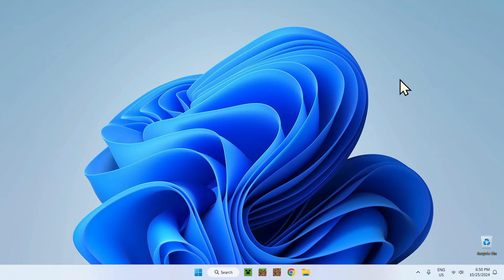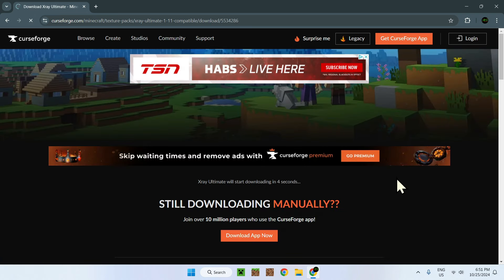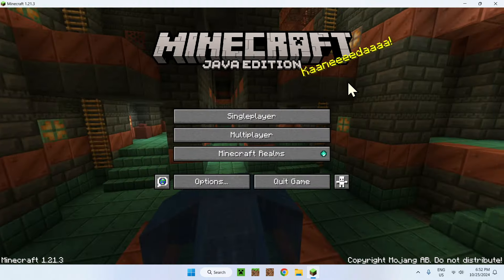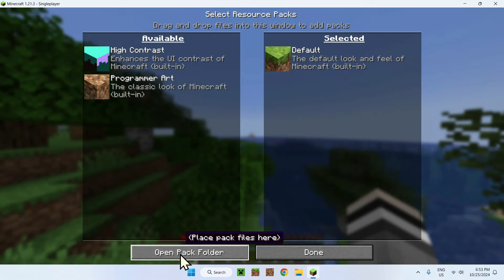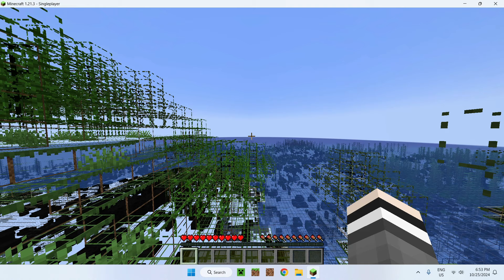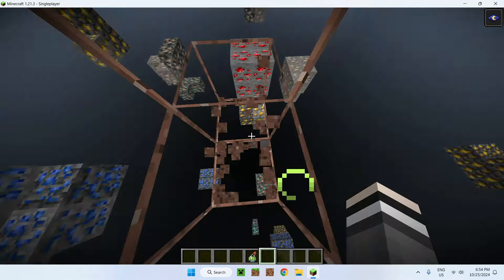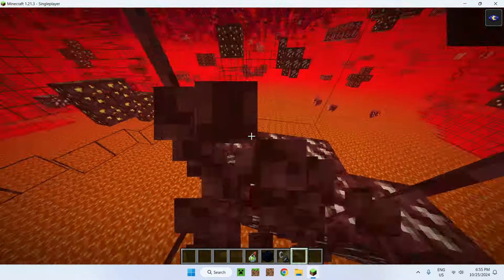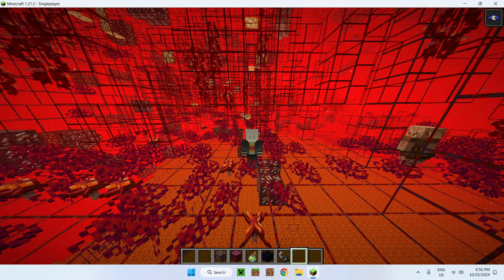How To Download And Install X-Ray On Minecraft Java 1.21.3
How To Download And Install XRay On Minecraft Java 1.21.3

[ Information ]
XRay is a Minecraft resource pack that lets you see through blocks. This means that all stone is transparent and only ores and other useful underwound objects are visible. With this, it makes it easier to find ores and structures underground.

[ Minecraft XRay 1.21.3 Categories ]
How To Get X Ray In Minecraft Java 1.21.3
How To Get XRay In Minecraft Java 1.21.3
How To See Through Blocks In Minecraft
XRay Minecraft Resource Pack 1.21
Minecraft 1.21.3 Xray Resource Pack
How To Get XRay In Minecraft 1.21.3
X Ray Minecraft Resource Pack
Minecraft Xray Texture Pack
XRay Minecraft 1.21.3
X Ray Minecraft Java
XRay Minecraft 2024
Minecraft 1.21.3
X-Ray Minecraft
XRay Minecraft
Minecraft 1.21
X Ray
XRay

- Lyndrian